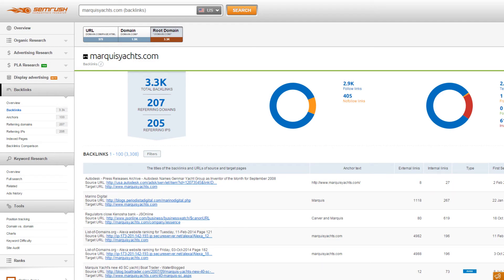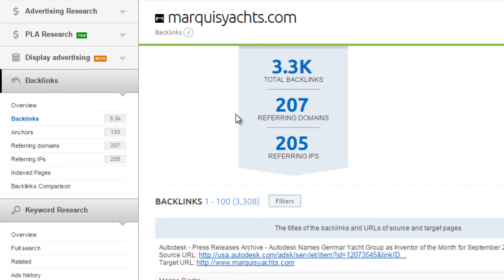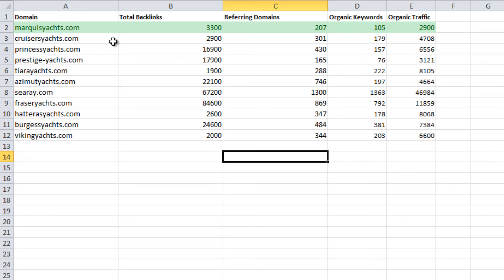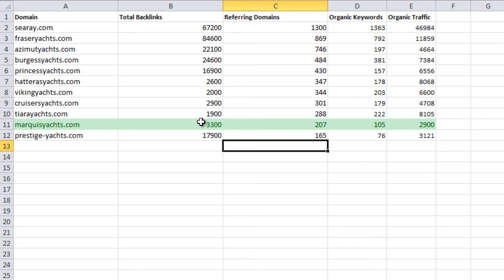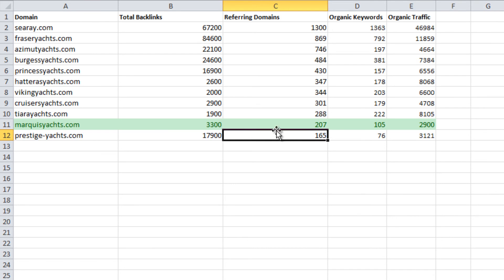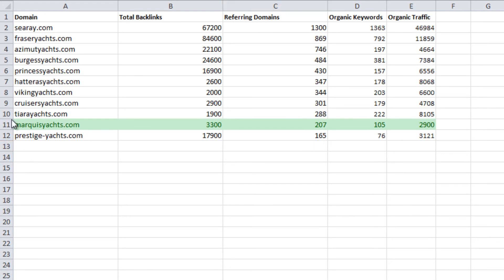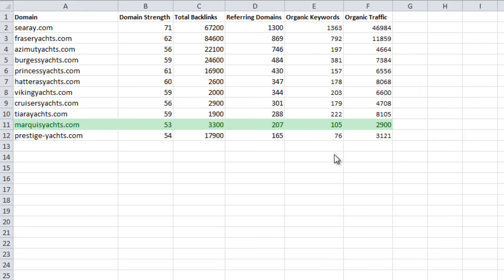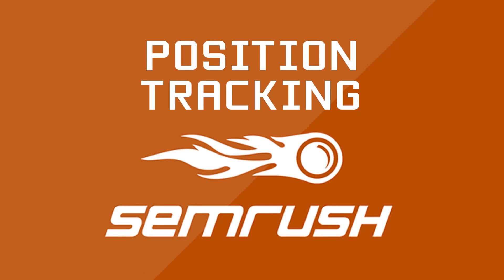SEMrush Keyword Analysis SEO Tutorial (Part 3)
Determine how difficult it is to rank for a keyword. Learn about offpage ranking factors with a high correlation to organic traffic.

If you don’t have SEMrush:
Option 1: Register a free account, you can do about half the research shown in this video series for free.